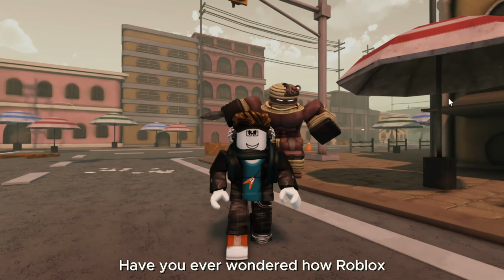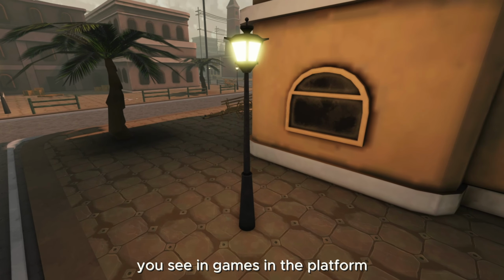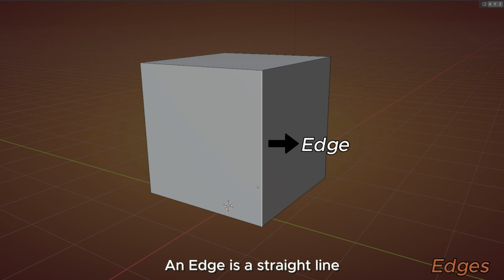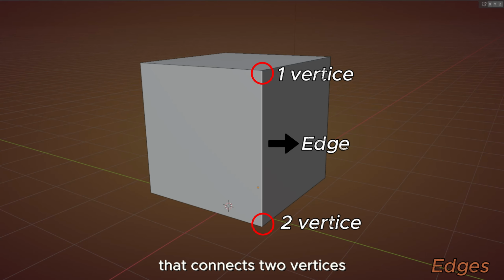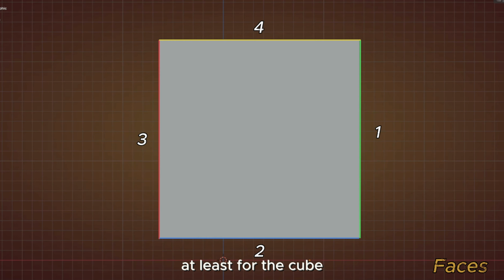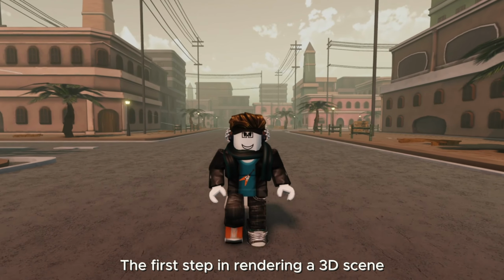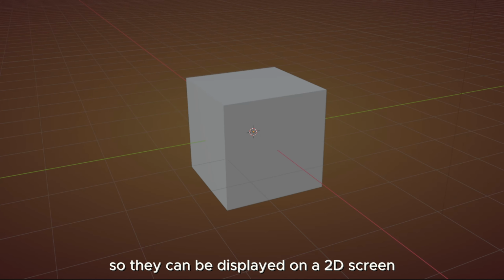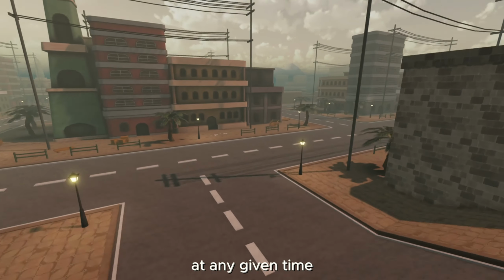How Roblox Graphics Work?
Thank you for the support on the previous video! We're really thankful to have 30 subscribers and to see people who care about the project. We're going to keep making the best JoJo game we possibly can! :)

I'll put these tags in the hope that YouTube decides to recommend the video haha